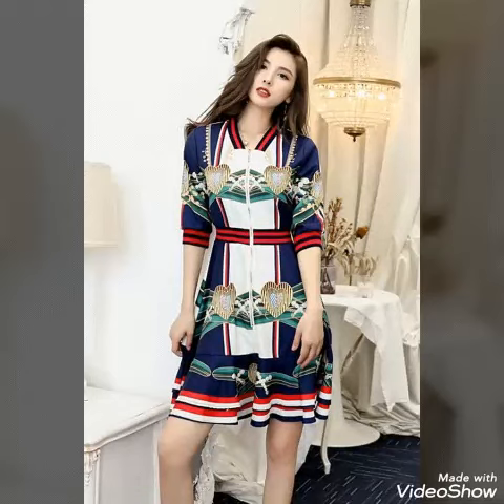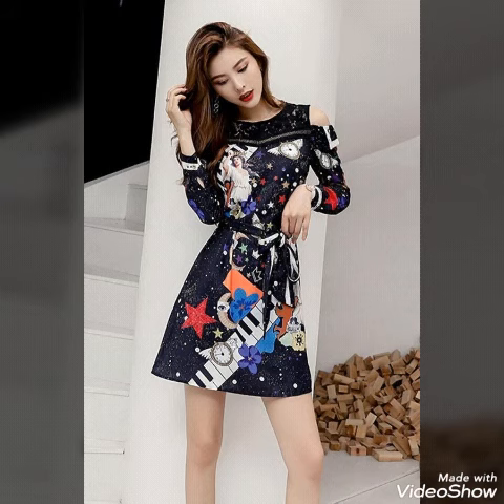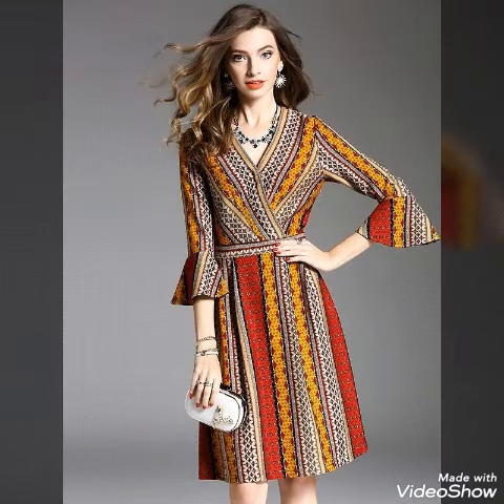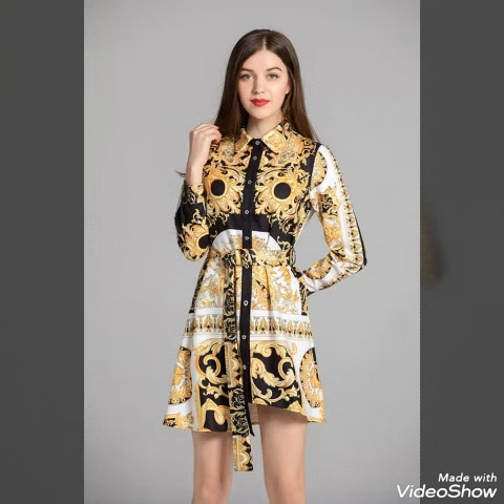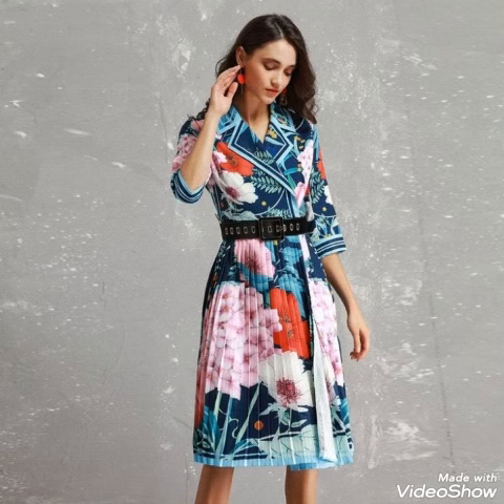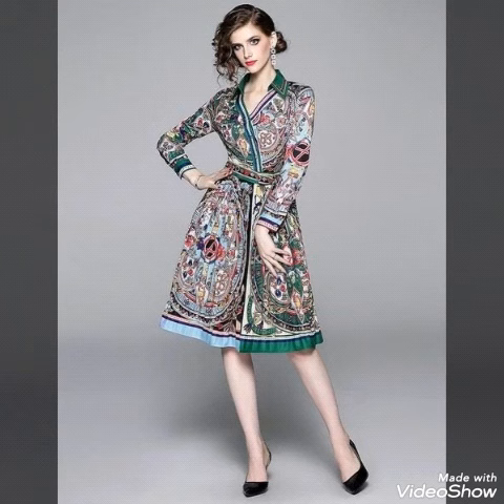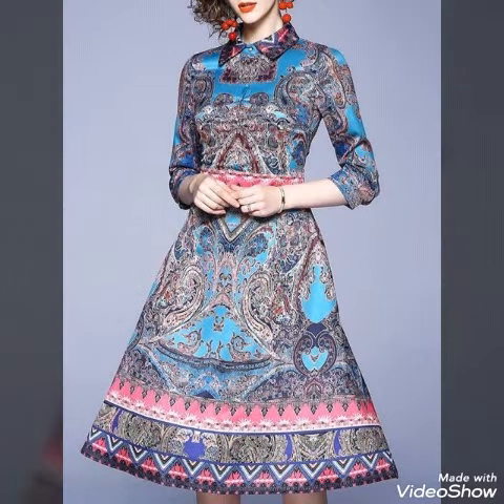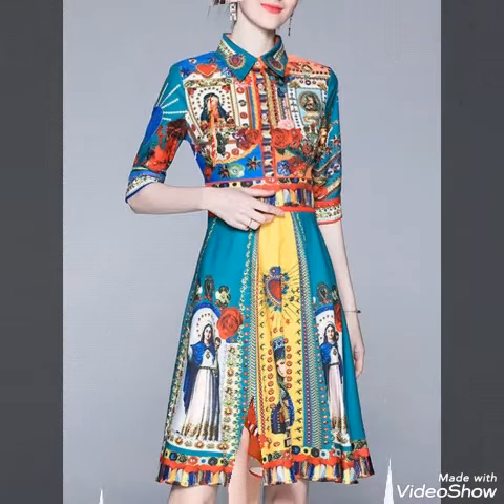Stylewe Elegant And Popular